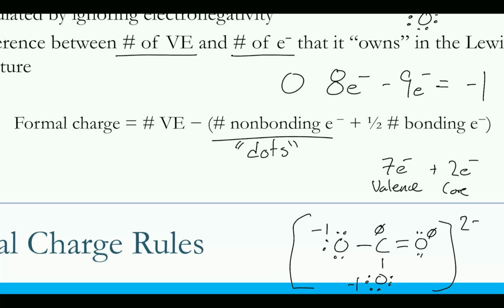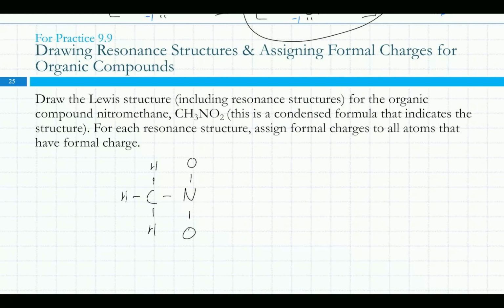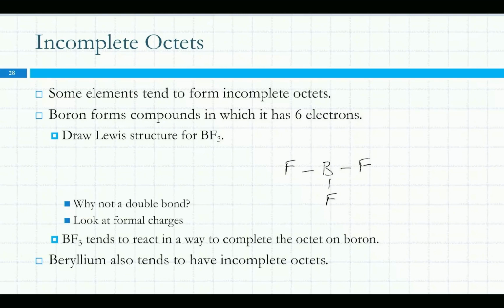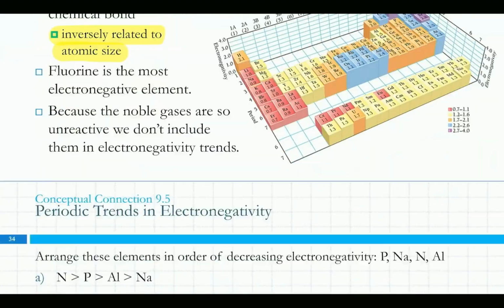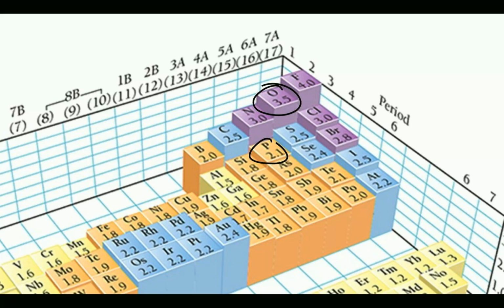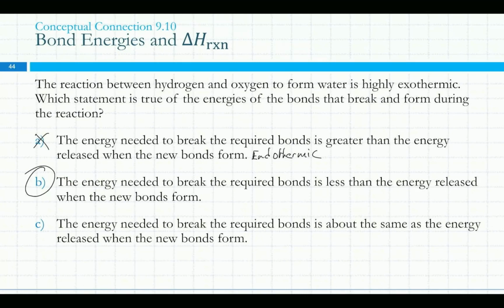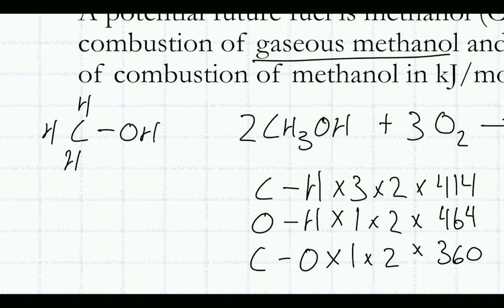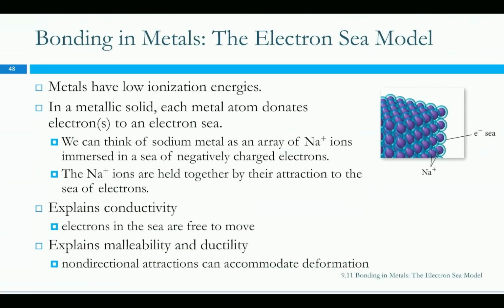24Sp Chem 1 Wk 15 pt 2 Chemical Bonding 1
This is a video about 24Sp Chem 1 Wk 15 pt 2 Chemical Bonding 1

00:00 Diving Into Formal Charges
00:56 Exploring Lewis Structures and Formal Charges
02:47 Understanding Expanded Octets and Formal Charges
07:04 Resonance Structures and Their Impact
11:06 The Peculiar World of Free Radicals
15:26 Incomplete Octets: Exceptions to the Rule
21:04 Electronegativity and Polarity: Breaking Down the Basics
28:15 Understanding Bond Types and Electronegativity
29:18 Diving Into Ionic and Covalent Bonds
29:53 Exploring Polar Covalent Bonds and Electronegativity Differences
32:08 The Intricacies of Bond Energies and Calculations
38:33 Chemical Potential Energy: Breaking vs. Forming Bonds
40:43 Applying Bond Energies: The Methanol Combustion Puzzle
52:31 Bond Lengths, Strengths, and Order: A Closer Look